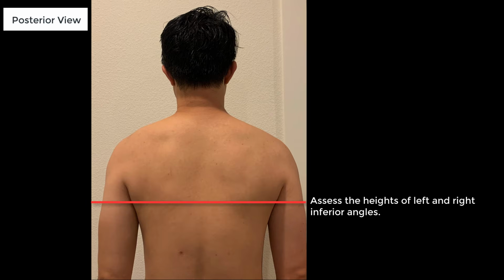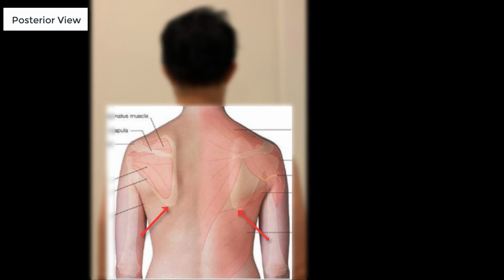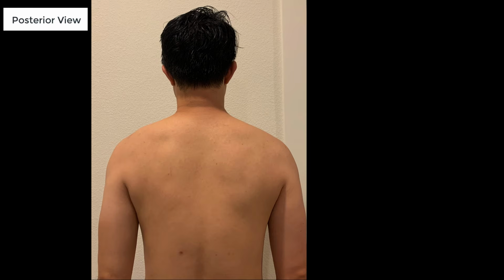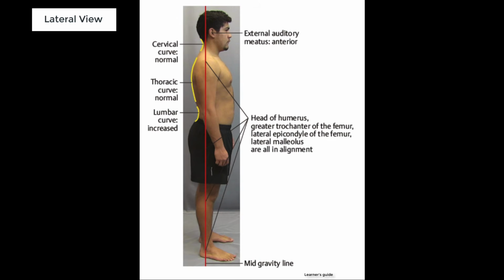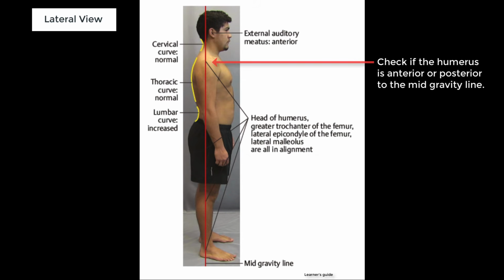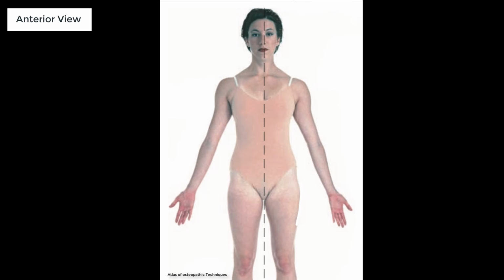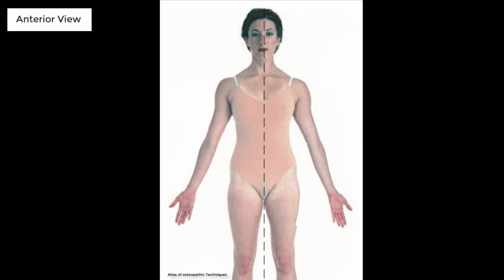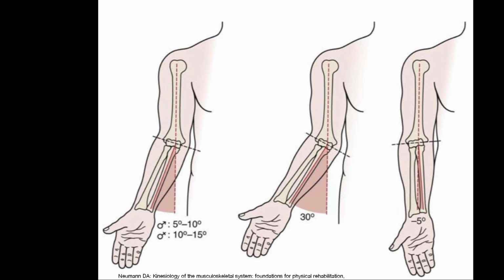Abbreviated standing postural exam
This is a VERY appreciated standing postural exam (observation only) for the upper limb.